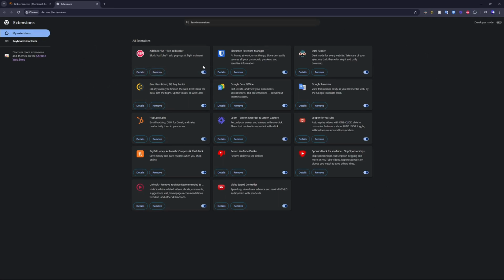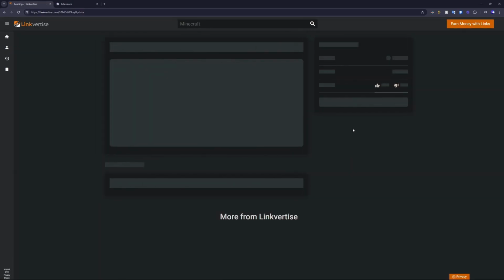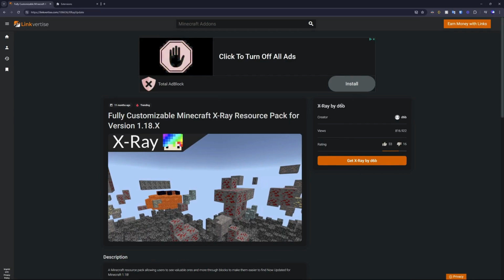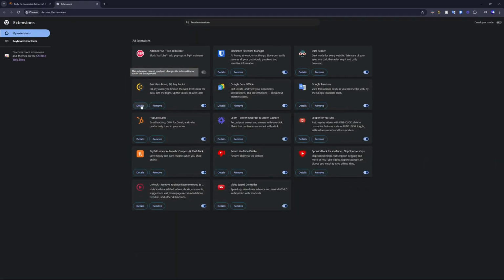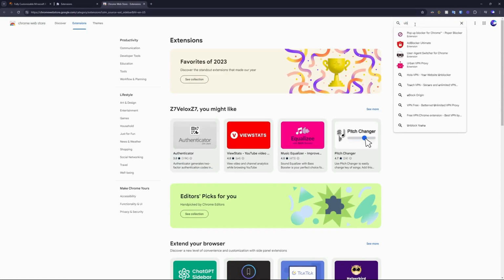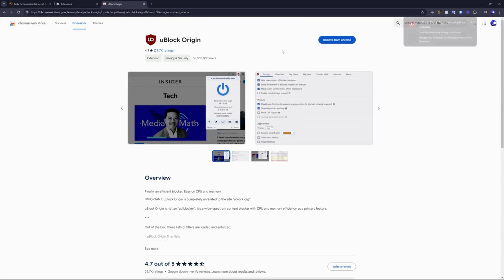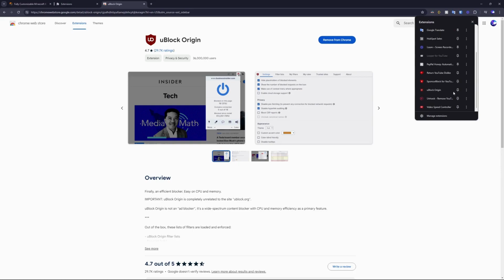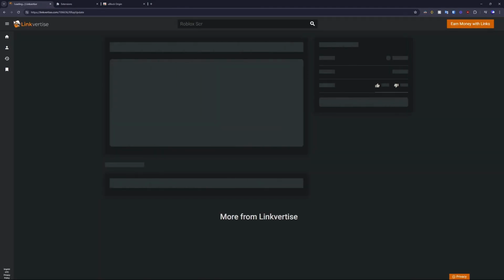How to fix invalid visit detected linkvertise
In this video I will show you how to fix invalid visit detected linkvertise